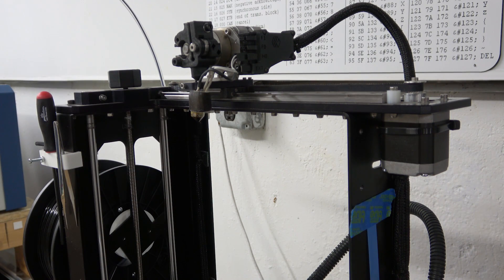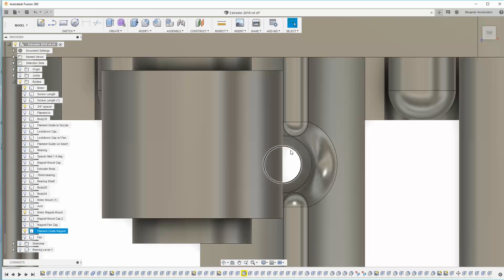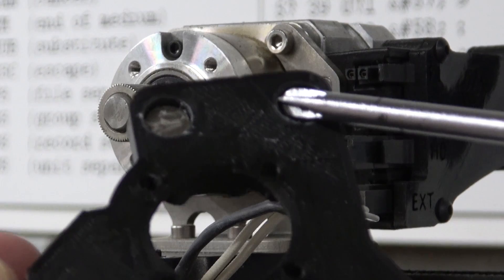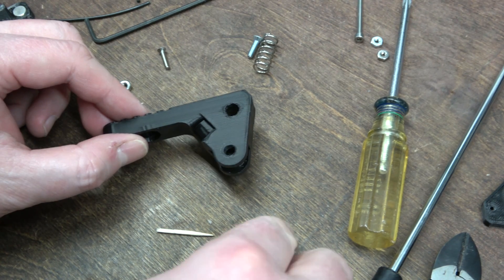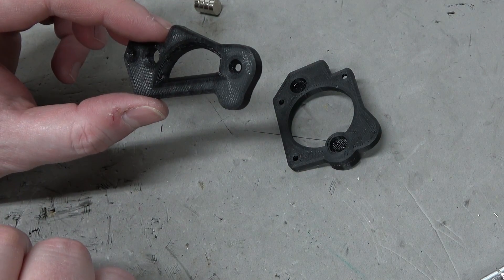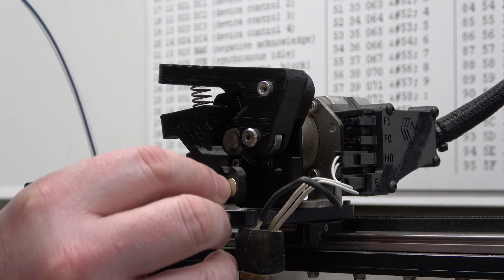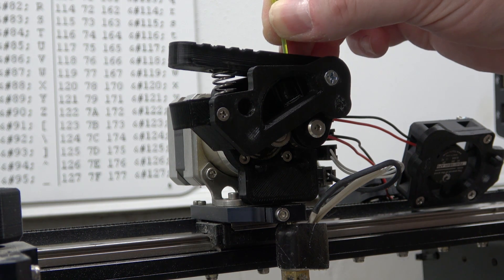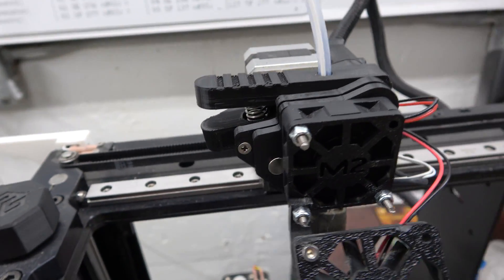Designing a new Makergear M2 Extruder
I really like my Makergear M2 printer. I wasn't, however, a big fan of their extruder design.

In this video I show you what I don't like about the old one, design a new one and install and test it!

MakerGear printer